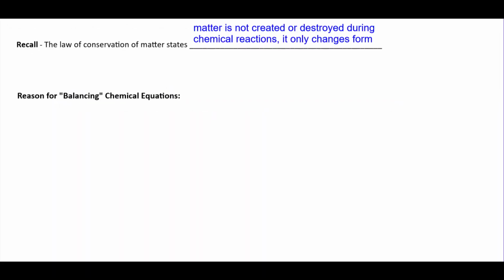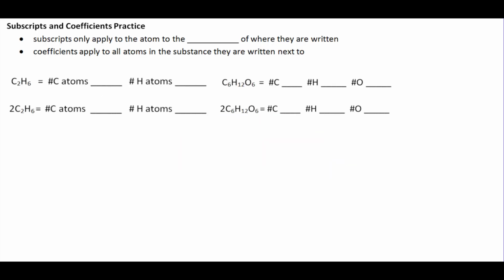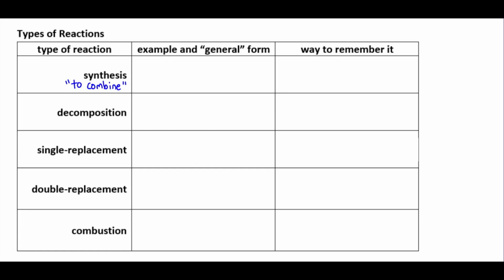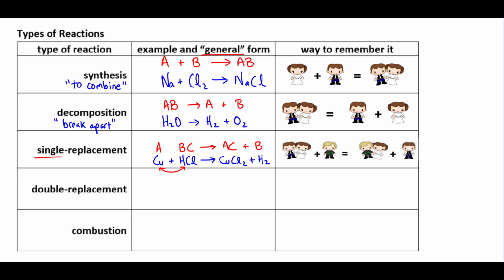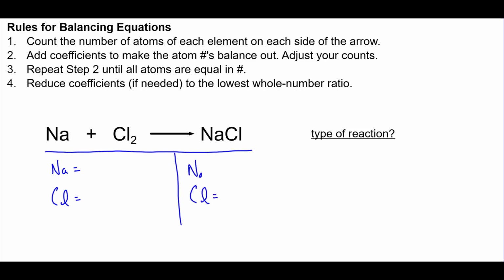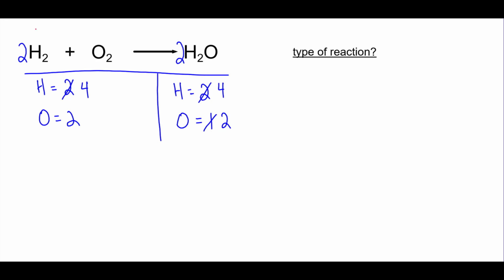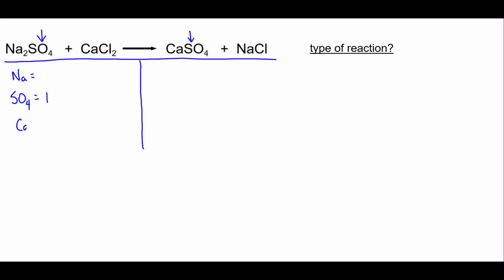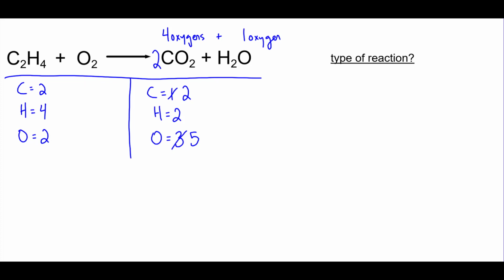Balancing Chemical Equations